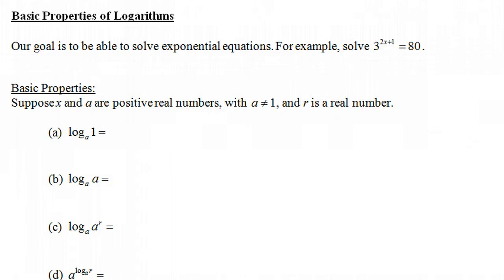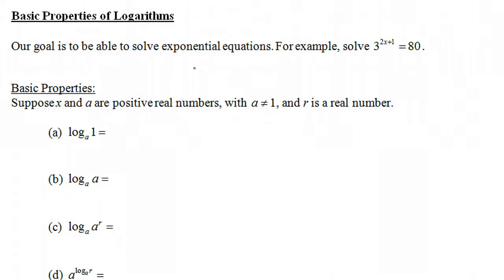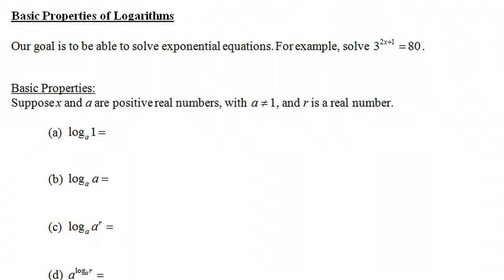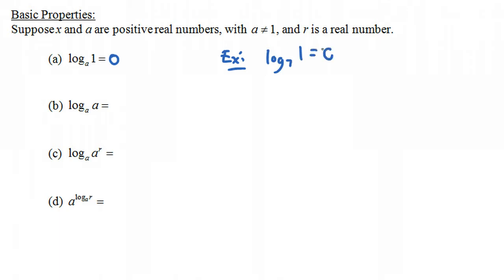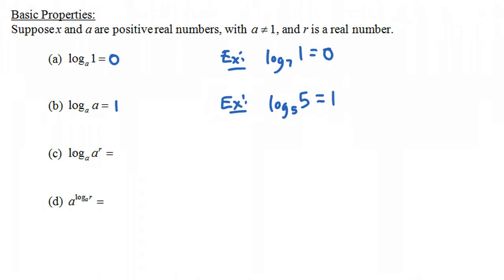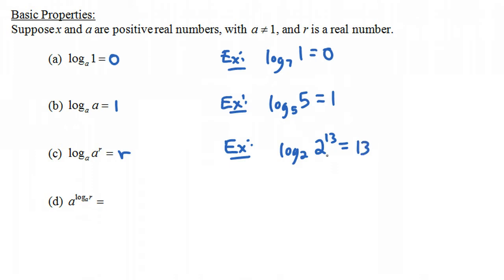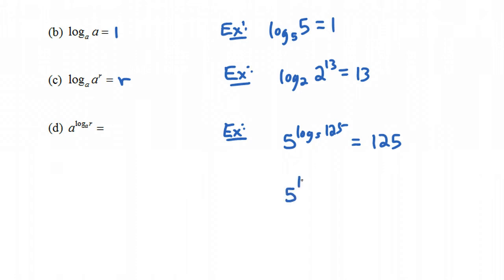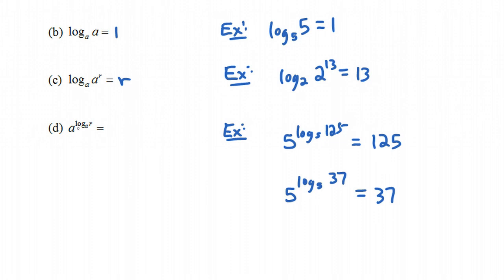Basic Properties of Logarithms